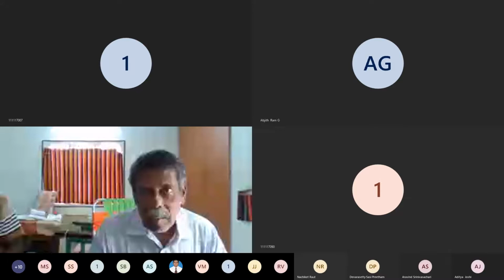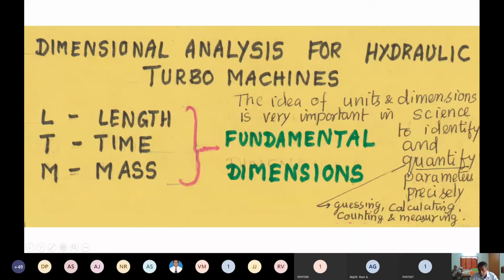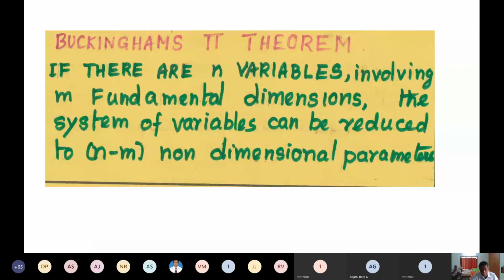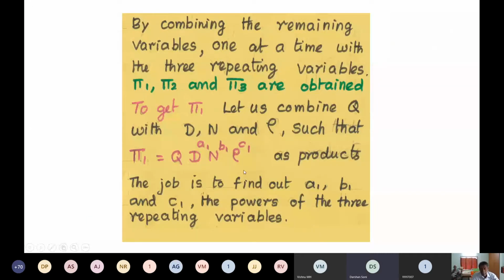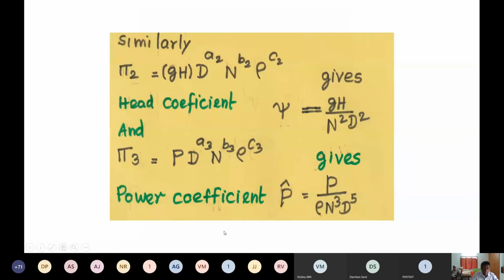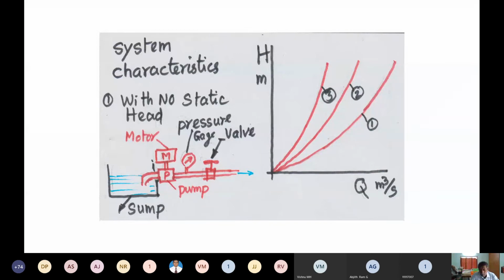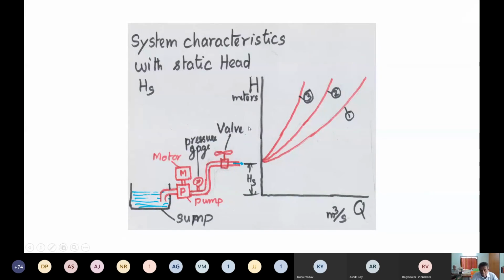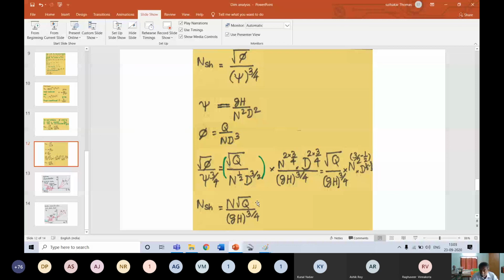Turbo Machinery Lecture - 8